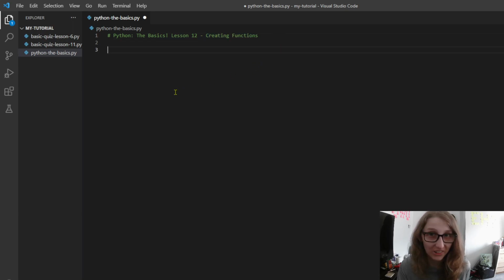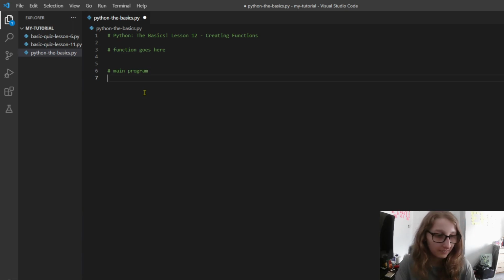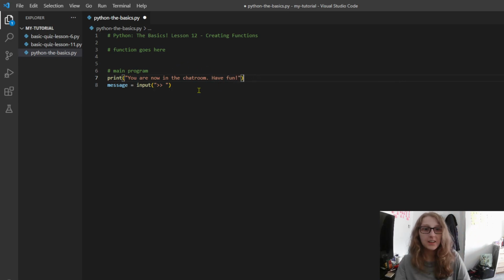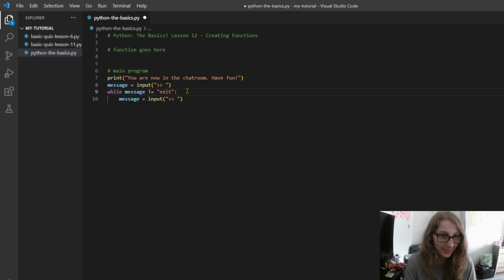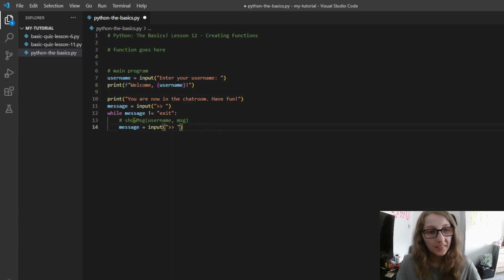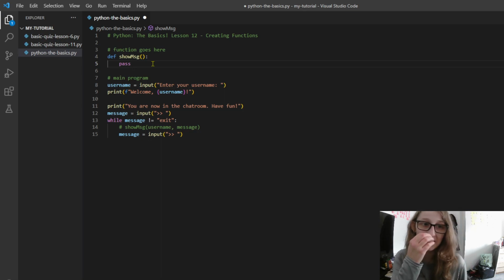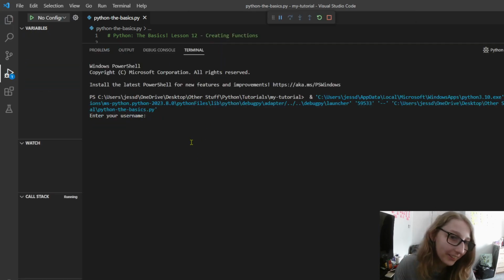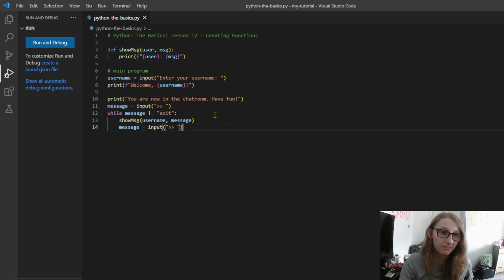Python: The Basics! (12) - Creating Functions